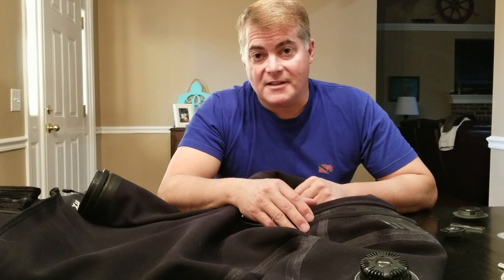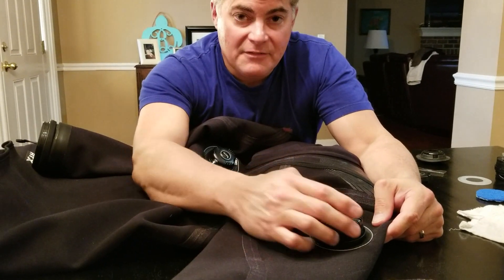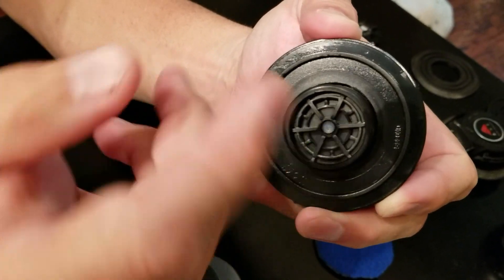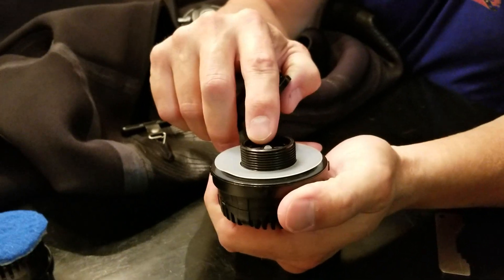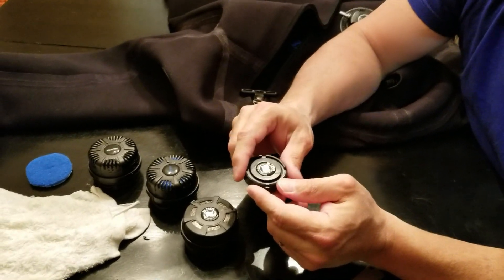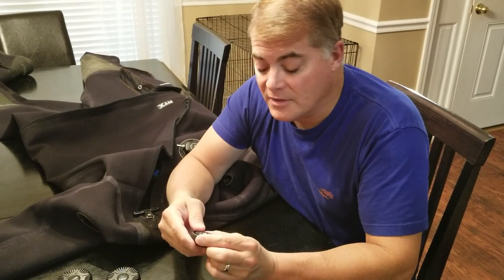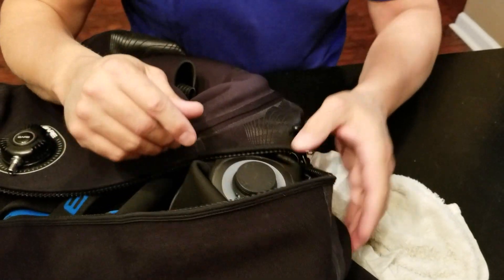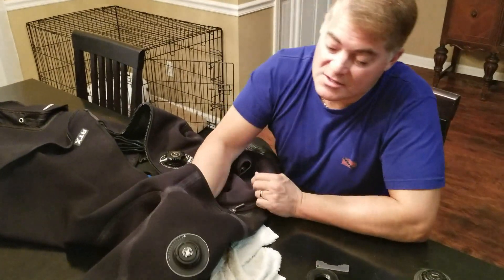Drysuit Exhaust Modification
SeaJay shows us how to modify any drysuit equipped with a SiTech exhaust valve to have a triple-redundant, leak-proof exhaust valve!